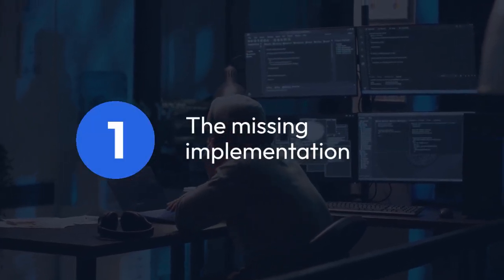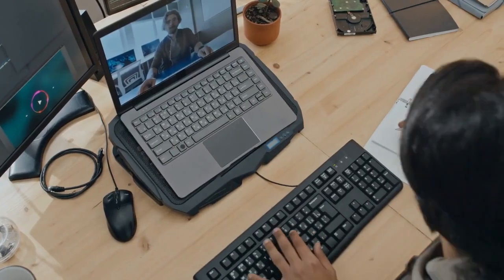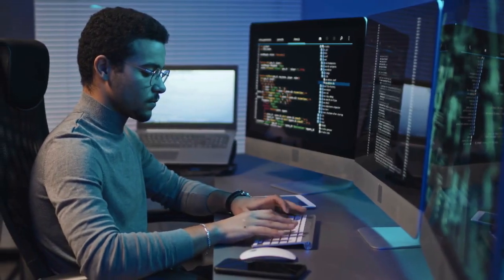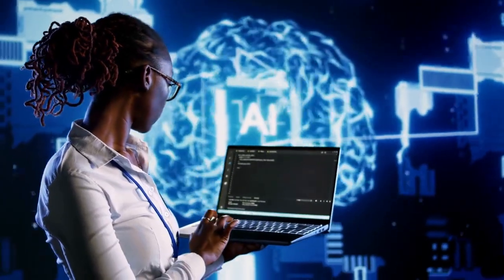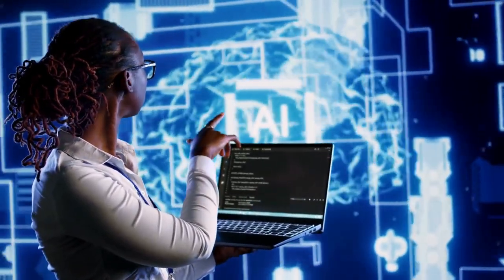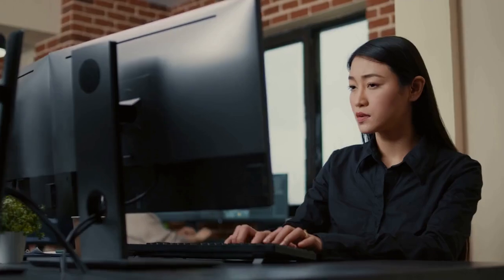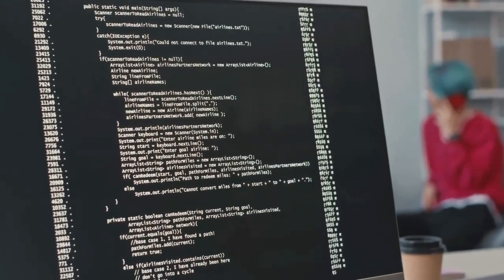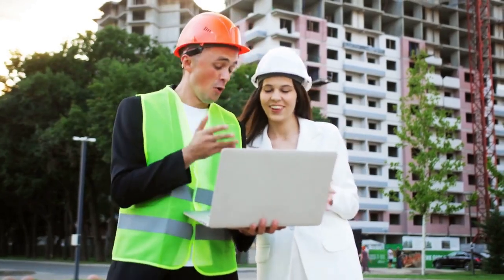Addressing Mypy Issues: Solutions for Missing Implementations or Library Stubs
In this video, we dive into addressing Mypy issues by providing solutions for missing implementations or library stubs. If you're encountering errors or warnings in your Python code when using Mypy, this tutorial will help you troubleshoot and resolve those issues. Learn how to properly handle missing implementations and create library stubs to improve the type checking process in your projects. Watch now to enhance your Mypy experience and ensure your code is error-free!